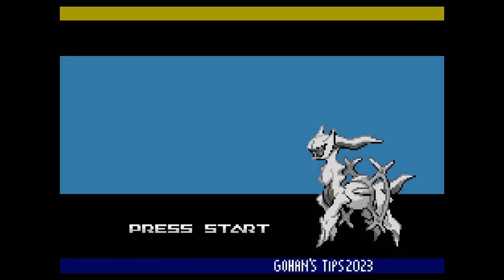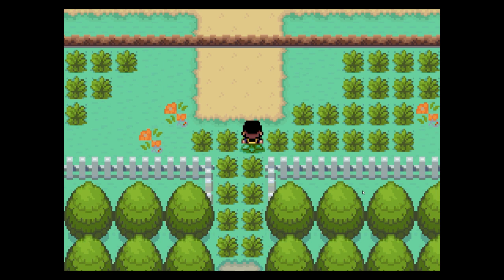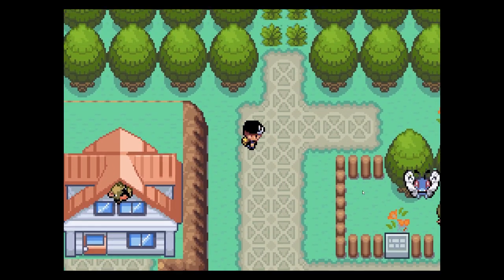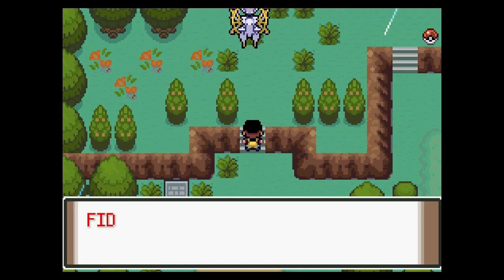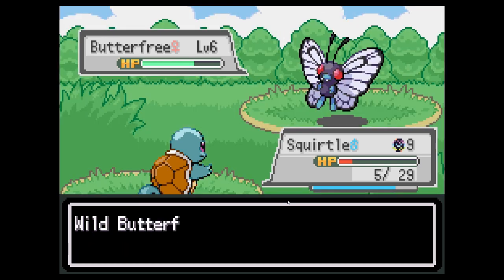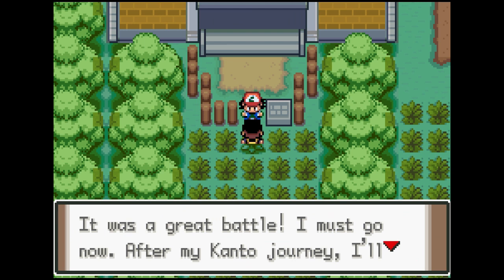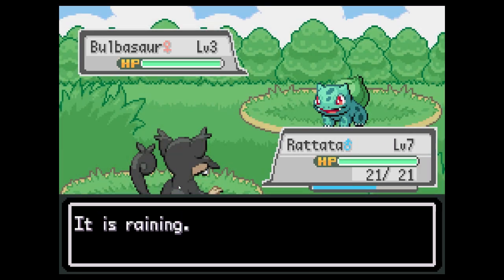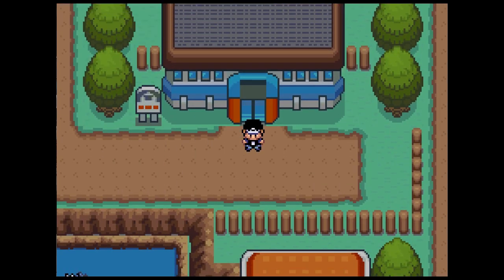Pokémon Multiverse! (New 2024 Rom Hack)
Brand new and complete rom hack here in 2024! It brings Pokémon and characters from all over the Pokémon multiverse include past villians! Basically like into the spider-verse or No way home. Who will we run into and what Pokémon will we discover??